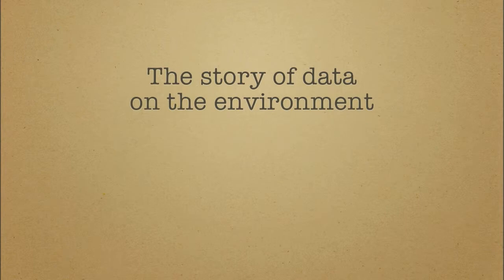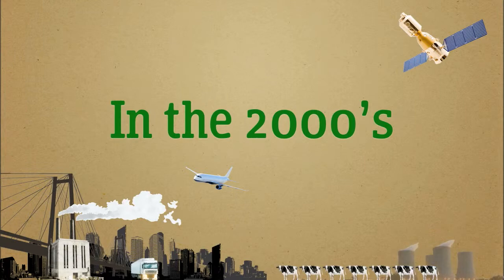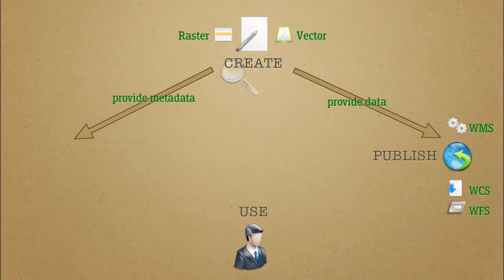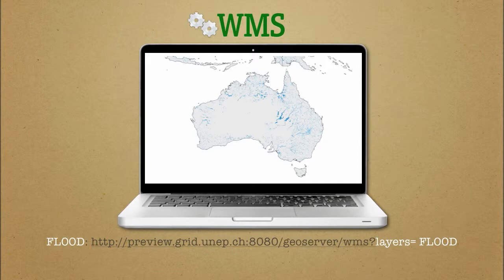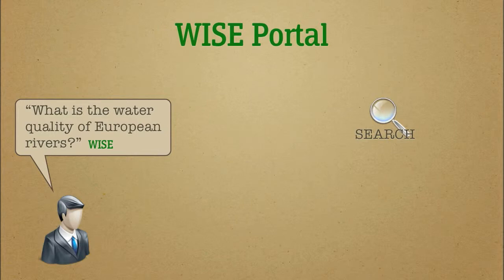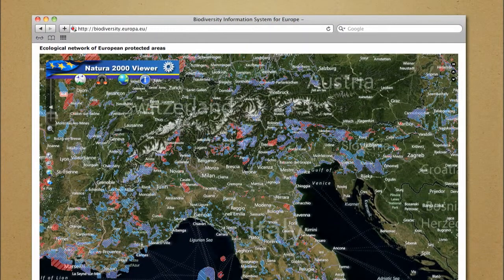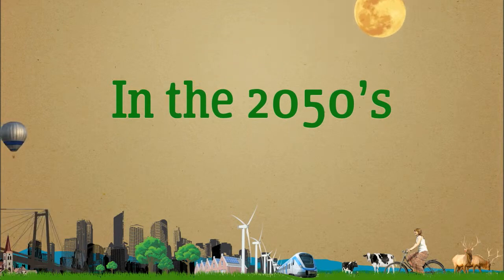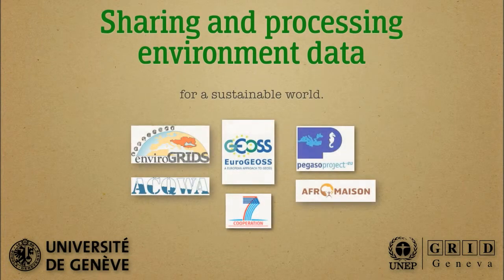ise unepgrid vShort2